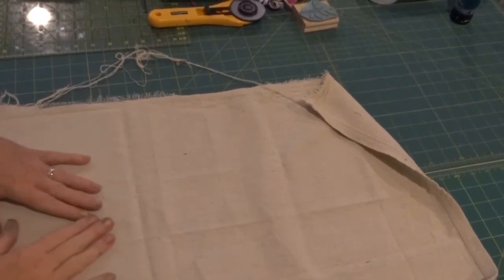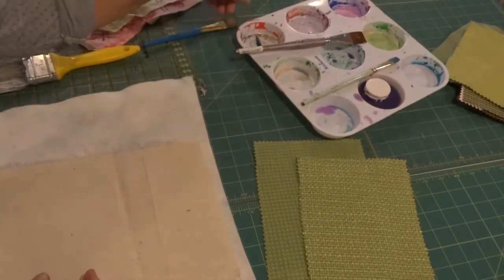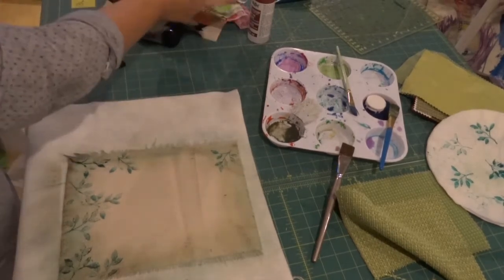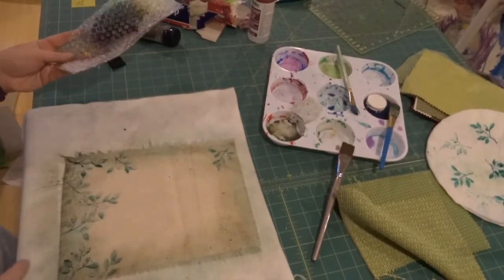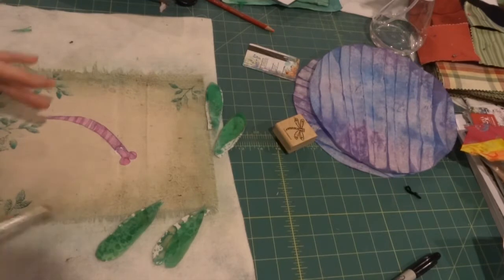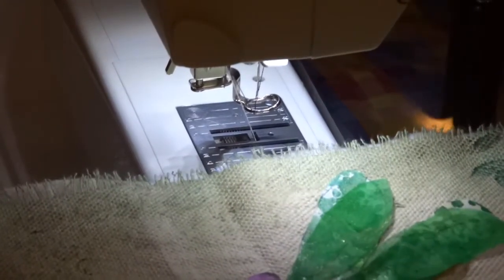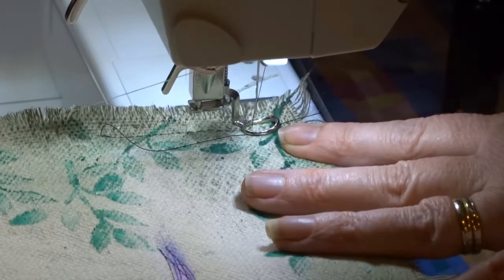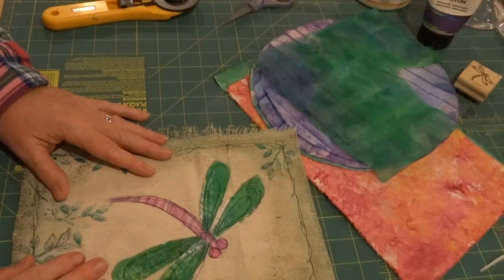Intuitive Textile Challenge ONE Part 3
This is the third part to my response to the first Intuitive Textile Challenge of adding a painted background or mark making to a textile journal page.